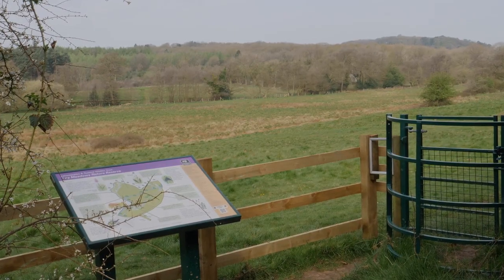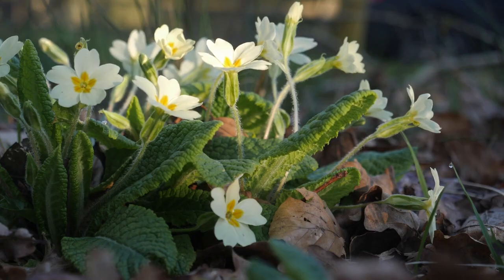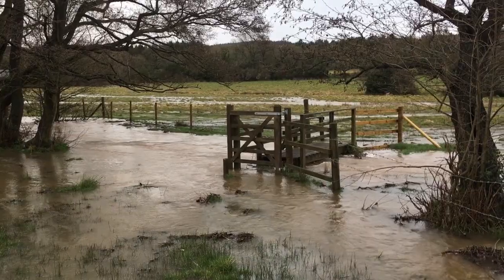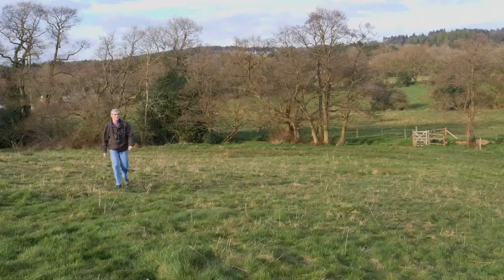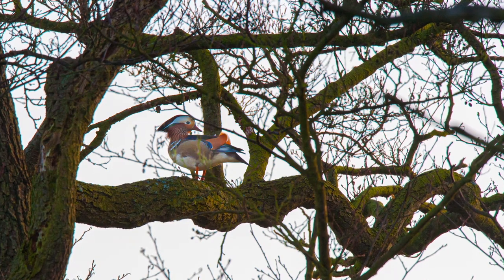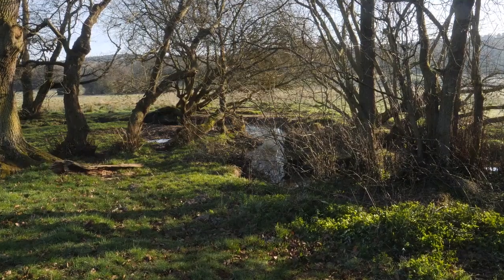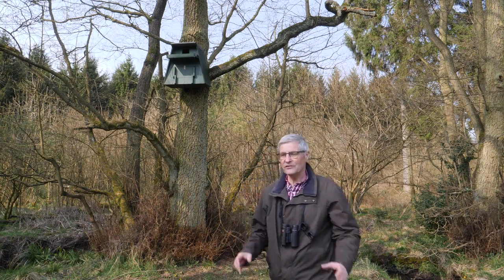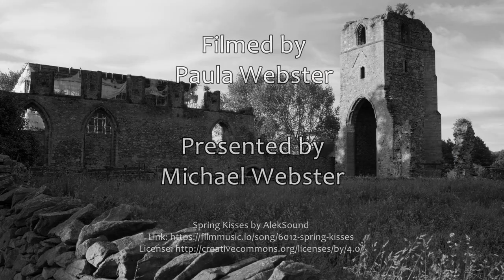A tour of Lea Meadows nature reserve from Leicestershire and Rutland Wildlife Trust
The summer solstice may just be around the corner but join us and be transported back to a beautiful spring day at Lea Meadows nature reserve! During spring, the reserve is at its most spectacular! With some 240 species of plants on site, it’s easy to understand why!

Join Michael, a volunteer at the Leicestershire and Rutland Wildlife Trust meanders through this historic reserve, and even spots a frog or two on his way!

The Wildlife Trusts

We are working for an environment rich in wildlife for everyone. With more than 800,000 members, we are the largest UK voluntary organisation dedicated to conserving the full range of the UK’s habitats and species, whether they be in the countryside, in cities or at sea.

More than 150,000 of our members belong to our junior branch, Wildlife Watch.

There are 46 Wildlife Trusts across the whole of the UK, the Isle of Man and Alderney. We manage around 2,300 nature reserves covering more than 90,000 hectares; we stand up for wildlife; we inspire people about the natural world and we foster sustainable living.